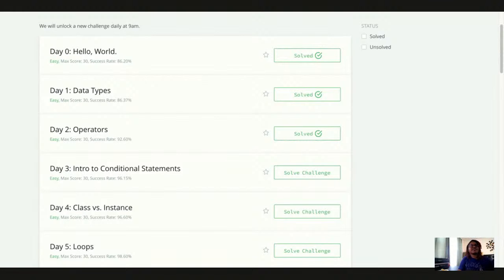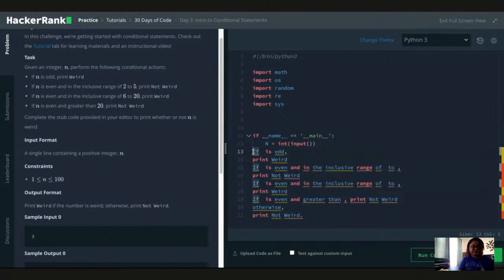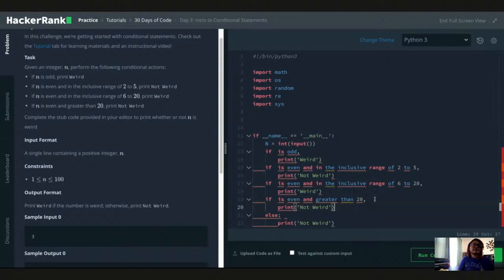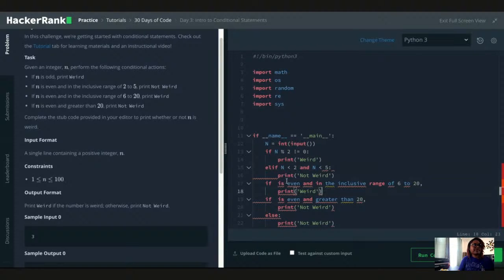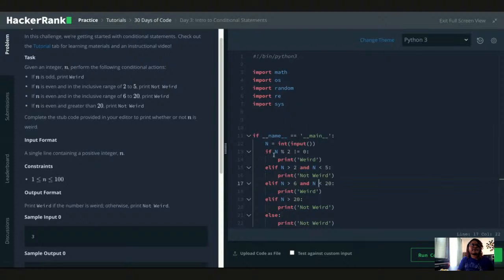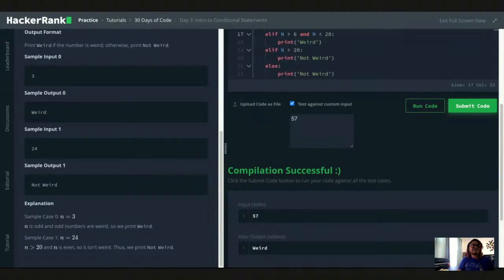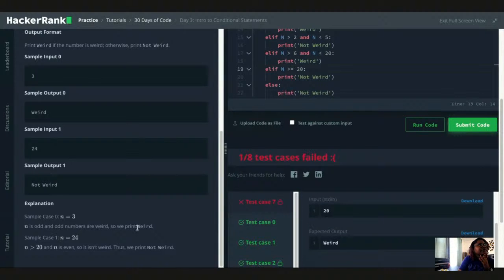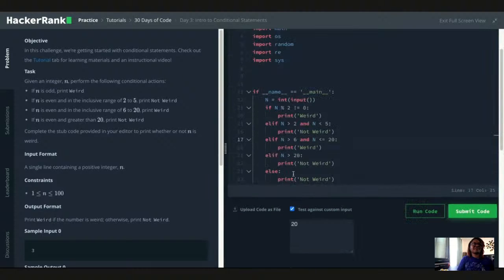HackerRank | Day 3 | Intro to Conditional Statements | Solution in Python (Live Coding)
| | Follow Me | |